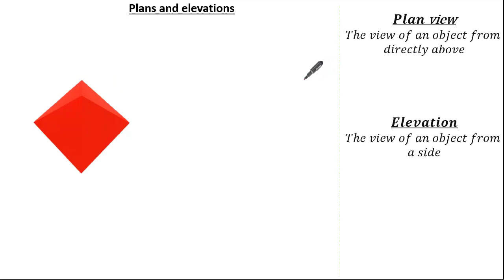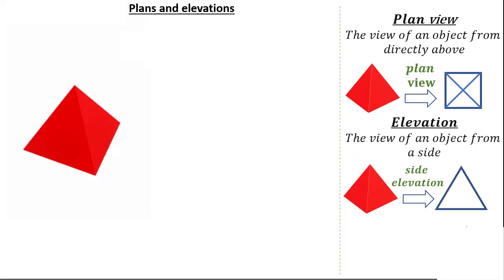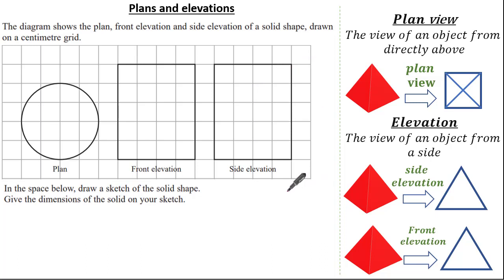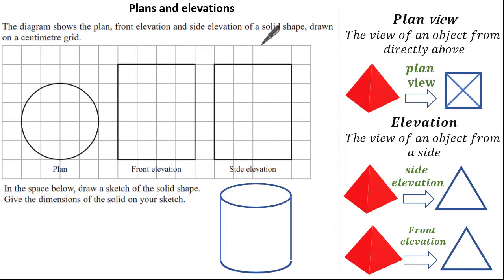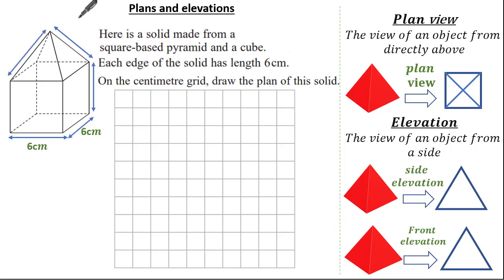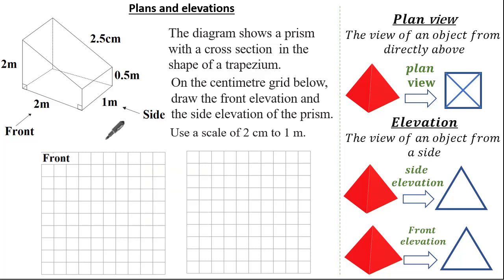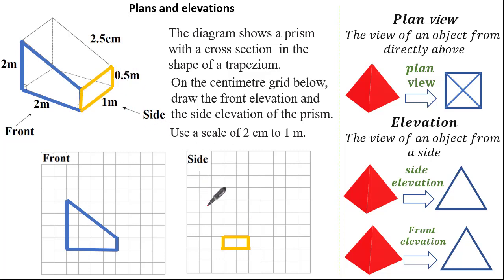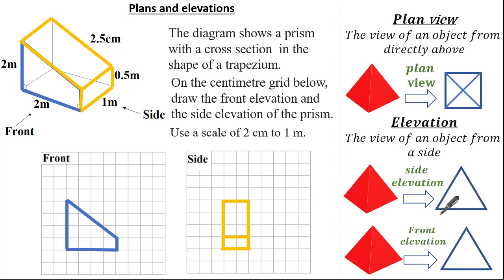Plans and Elevations | ExamSolutions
In this video, we'll learn about plans and elevations.